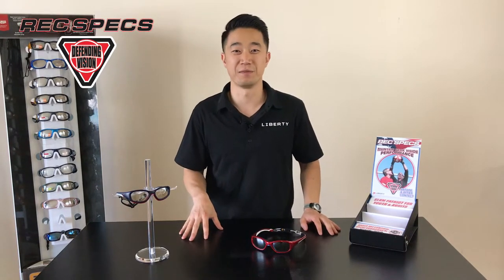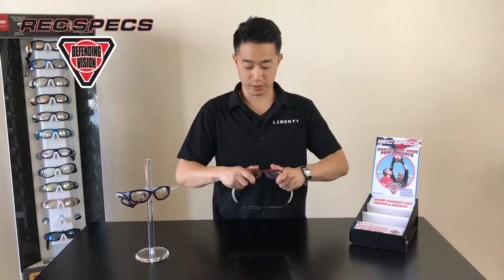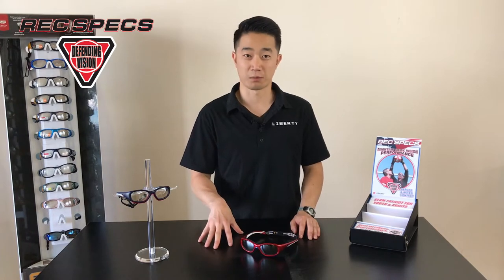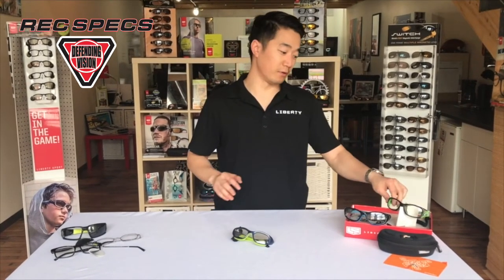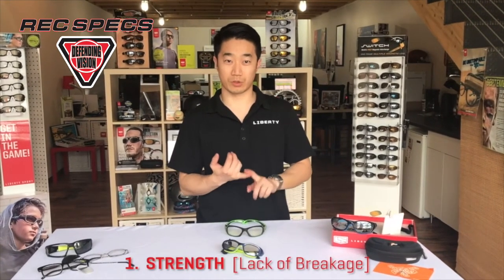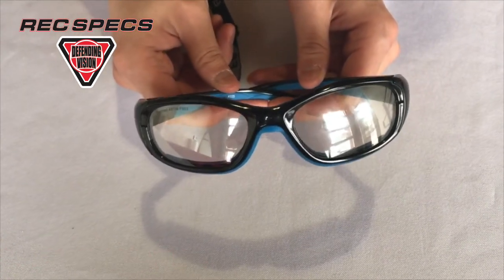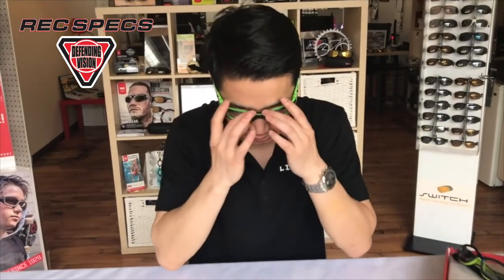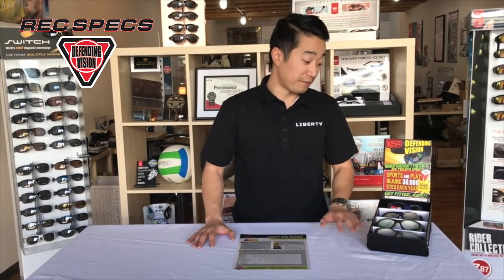Dispensing Rec Specs - Slam Patriot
The Slam Patriot is the latest style in the Slam Series. Additional padding along the inside of the eye-rim provides padding for comfort during play and should impact occur. The Slam series also passes ASTM F3077 for Women's Youth Lacrosse.

Learn all about the Slam Patriot and how to dispense Sport Protective Eyewear!